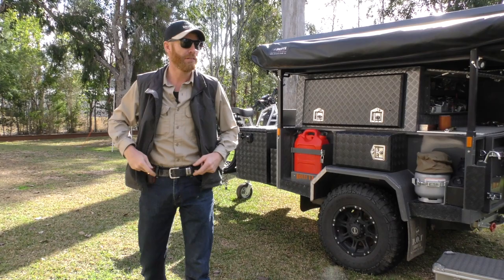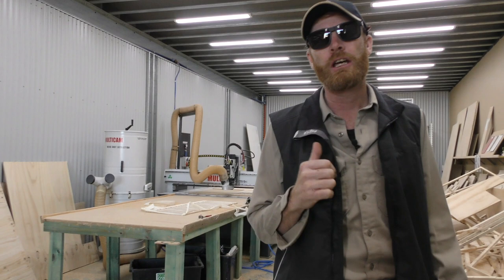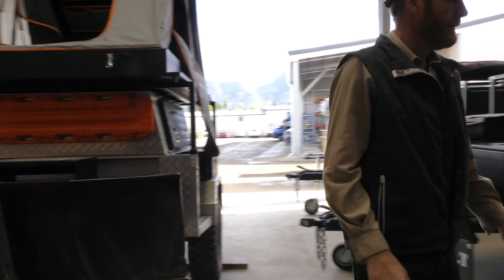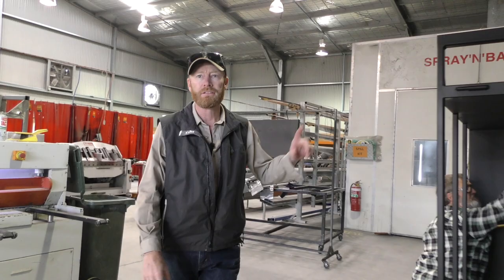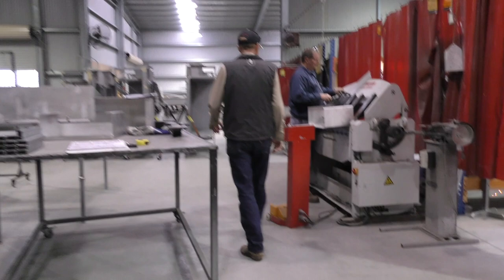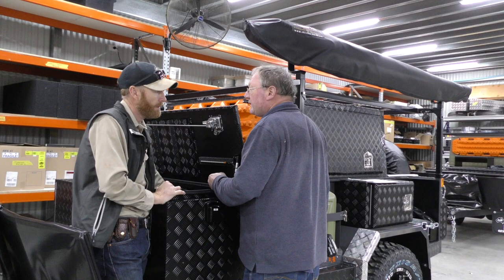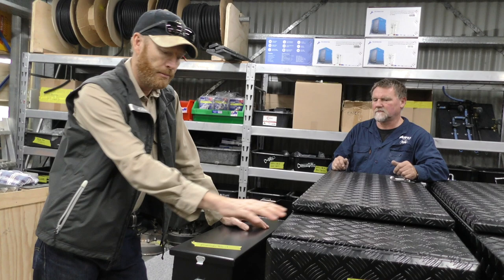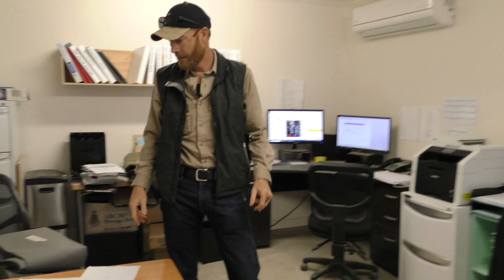DRIFTA DOT TRAILER FACTORY WALKAROUND - 2019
Luke showing the DOT factory and all what is happening behind the scenes :)